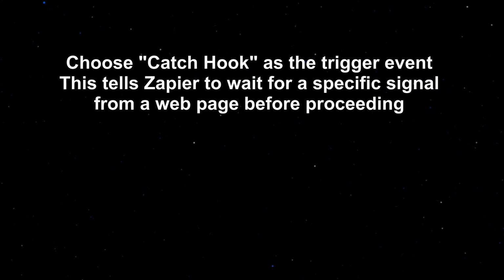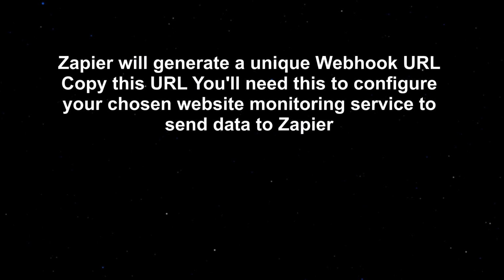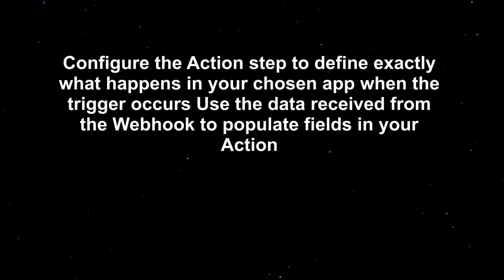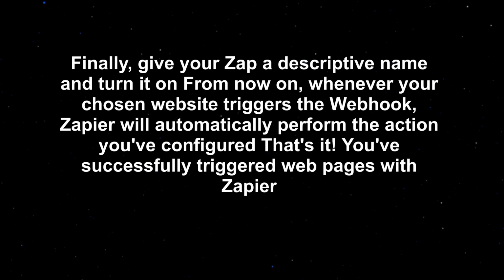How to Trigger Web Pages With Zapier - KevinHowTo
How to Trigger Web Pages With Zapier uncovers methods for triggering actions based on website visits, demonstrating how to use Zapier to monitor web pages and trigger automated tasks upon specific events or content changes, enabling real-time responses to user behavior and website updates.

00:00 Intro
00:11 Create Zap
00:18 Webhooks by Zapier
00:24 Catch Hook
00:29 Customized Webhook URL
00:37 Website Monitoring Tool Configuration
00:46 Test the Trigger
00:51 Choose Your Action App
00:57 Configure the Action Step
01:05 Activate the Zap